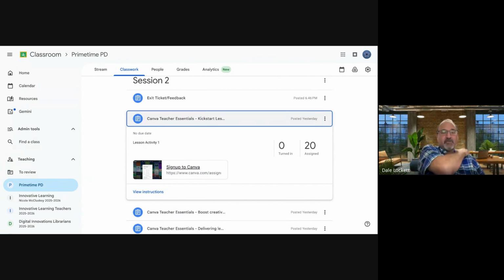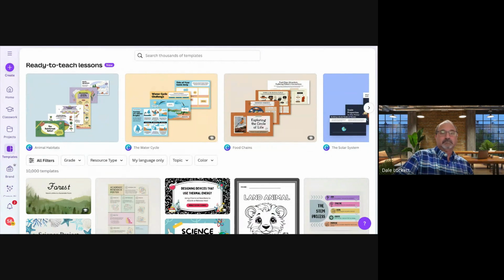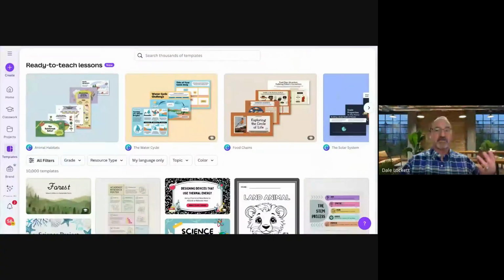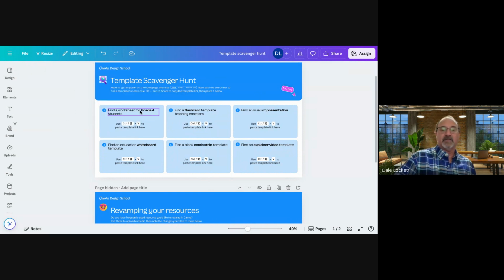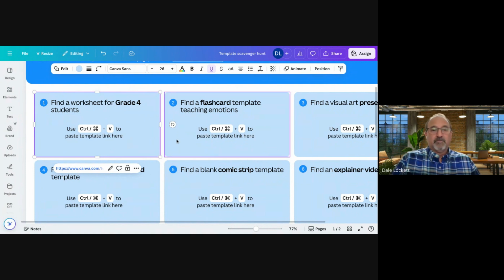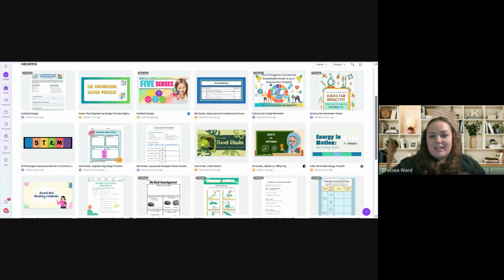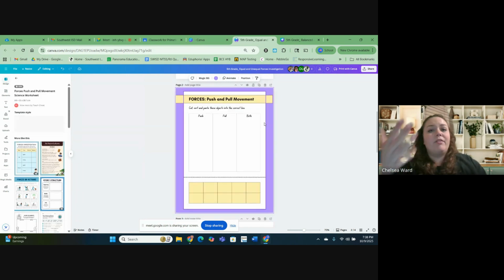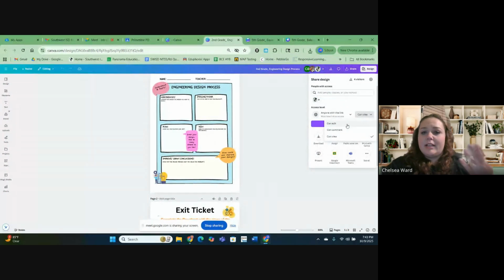Canva for Classrooms Part 1 2025 10 09 Recording